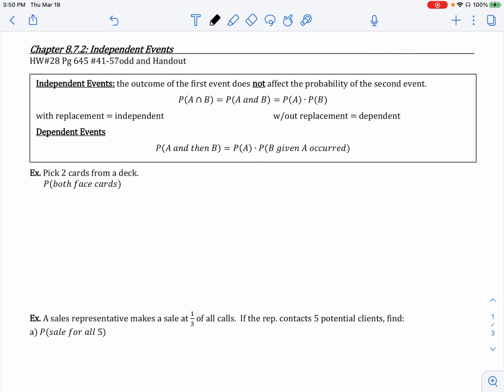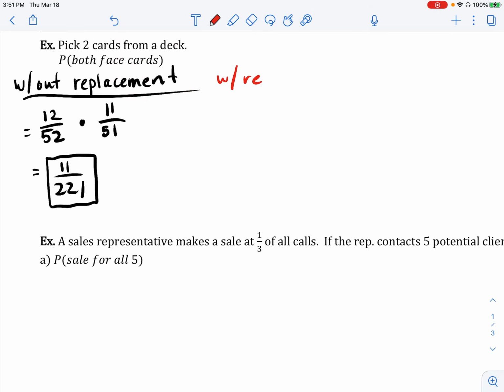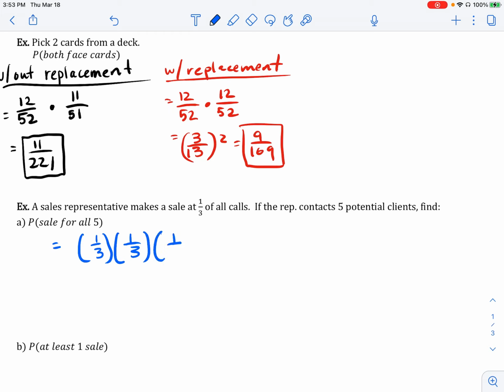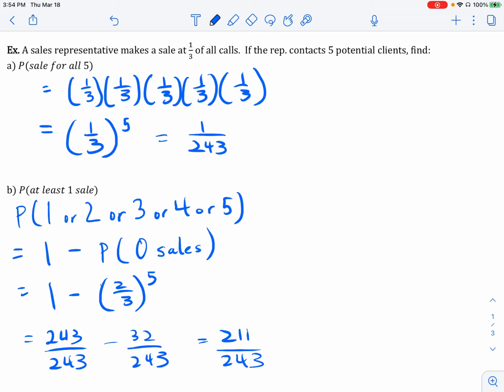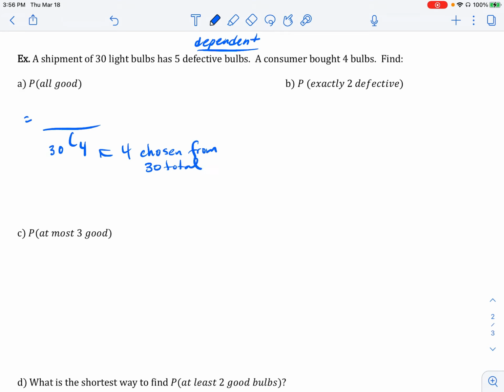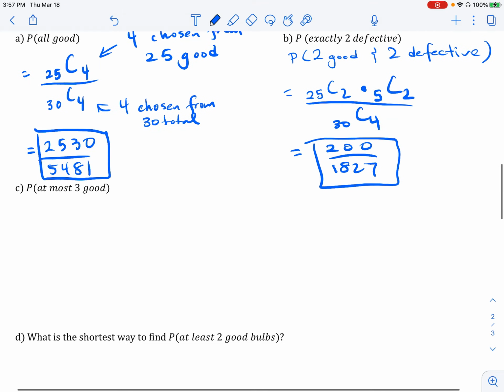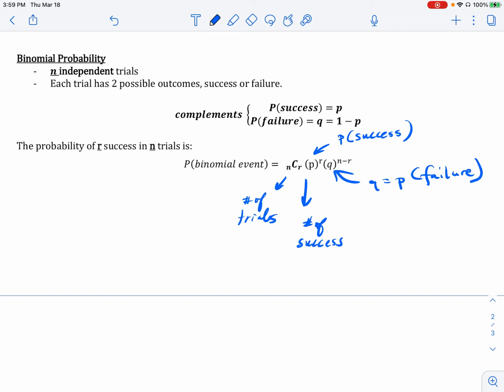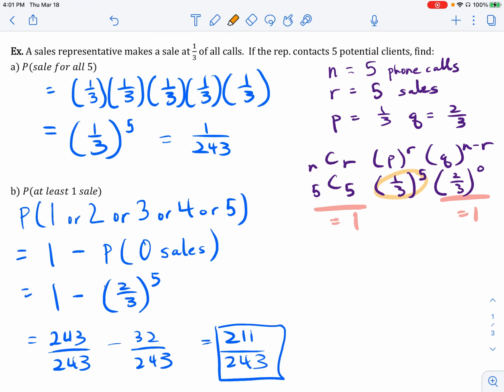HPC 8.7.2 - Independent Dependent Events